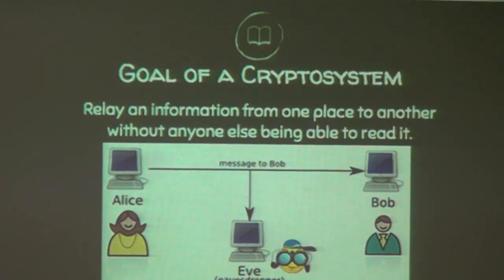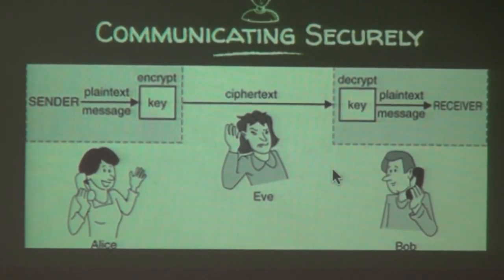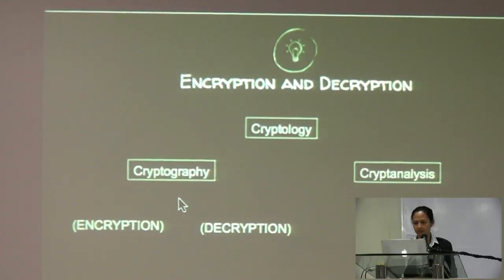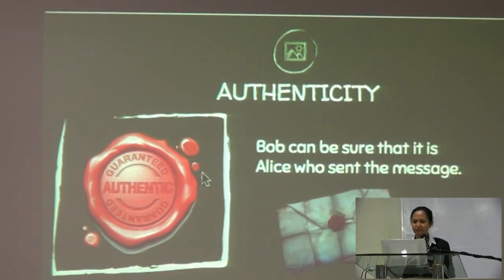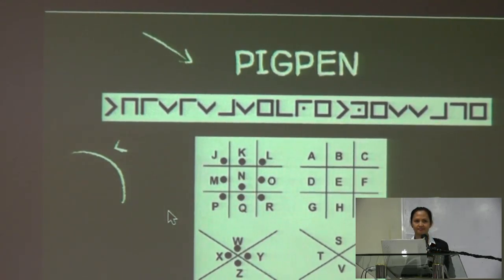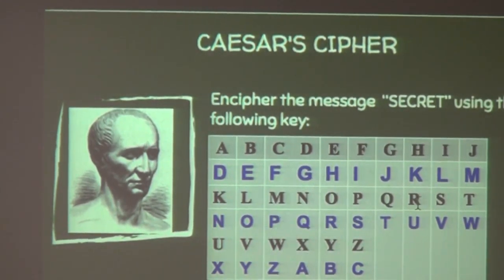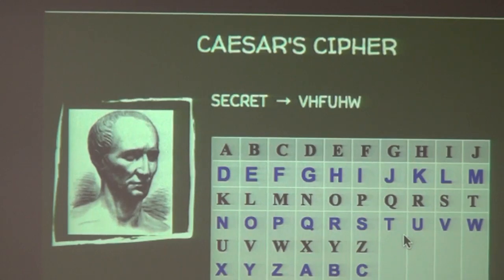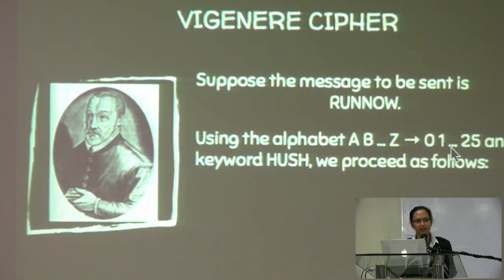Cryptography: Keeping Secrets and Secure by Dr. Ederlina Nocon(Part 1)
"Preparing to Teach Mathematics in the Modern World (Part 2)"

A Project of the Mathematics and Statistics Computing Laboratory (MSCL) was held on April 22-23, 2016 at De La Salle University, Taft Avenue , Manila.